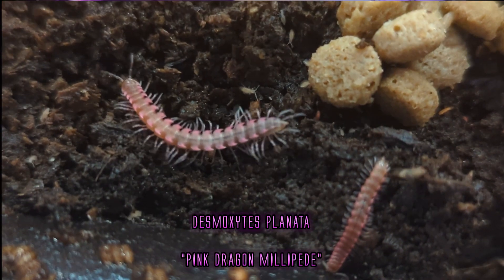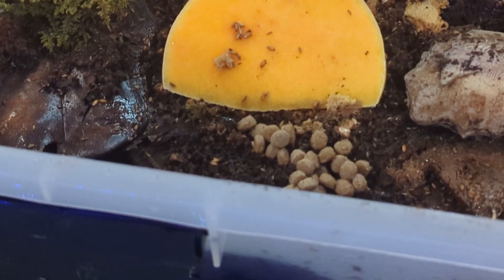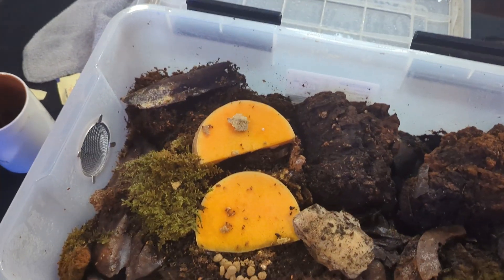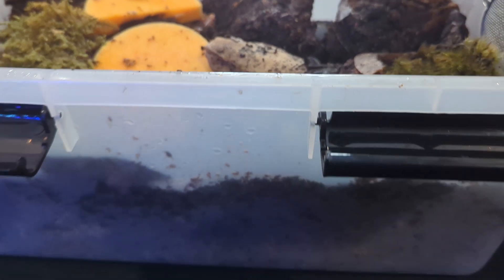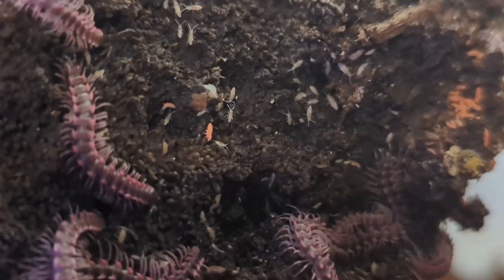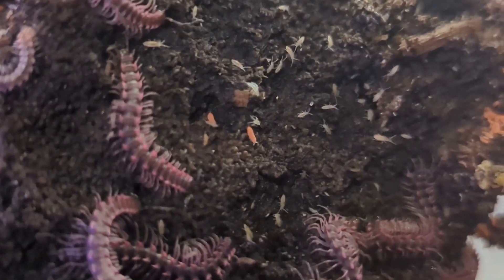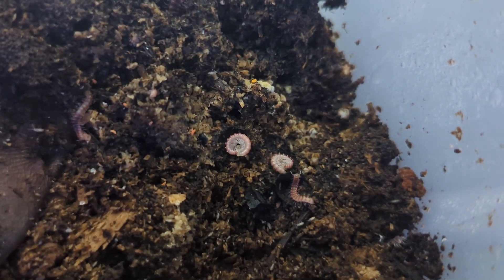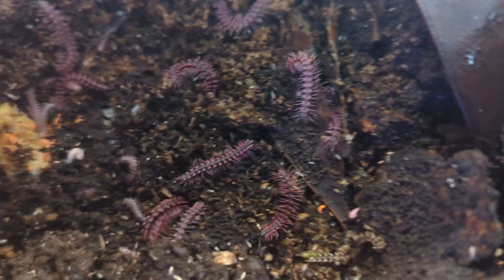Pink Dragon Millipede (Desmoxytes planata): Pros, Cons, and Care Guide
In this video, I talk about the species originally native to the adaman islands that swiftly became known as a thailand millipede turned hobbyist best friend, Desmoxytes planata aka "Pink Dragon Millipede"

Intro: 00:00 - 01:57
Diet: 01:57 - 04:06
Care: 04:06 - 05:26
Humidity: 05:26 - 07:35
Fecundity: 07:35 - 09:00
Pros: 09:00 - 11:49
Cons: 11:49 - 15:30